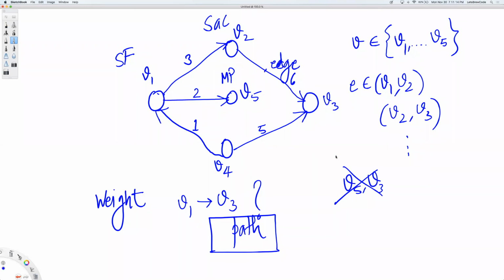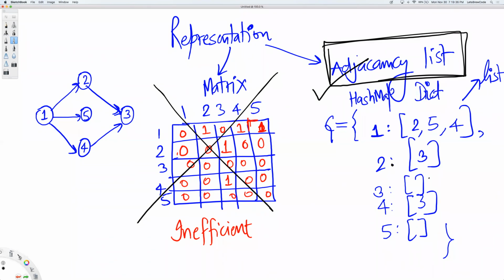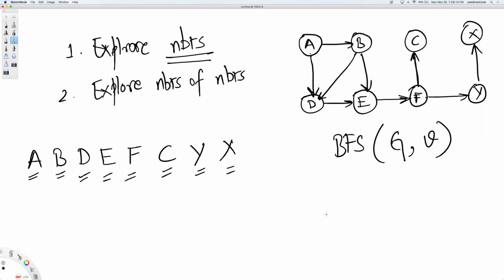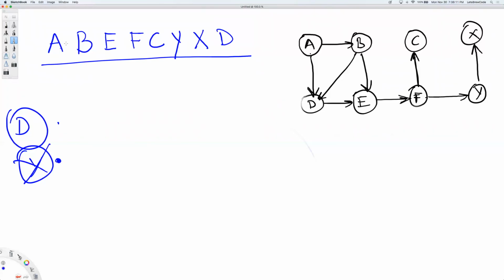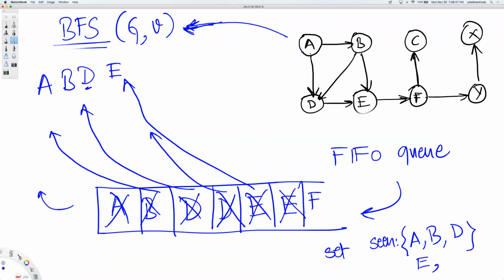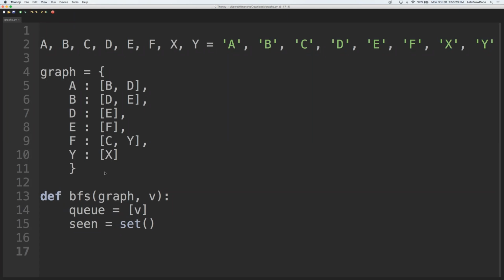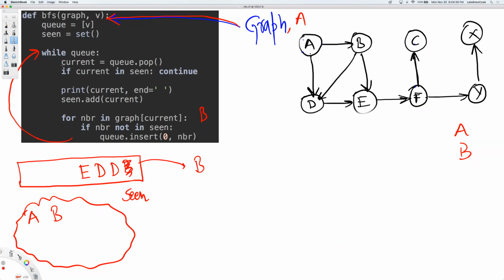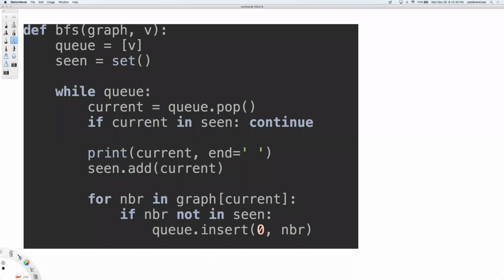Data Structures - Graphs - Basics + BFS